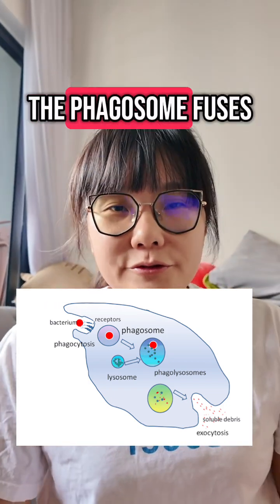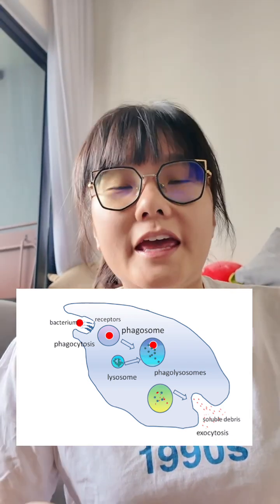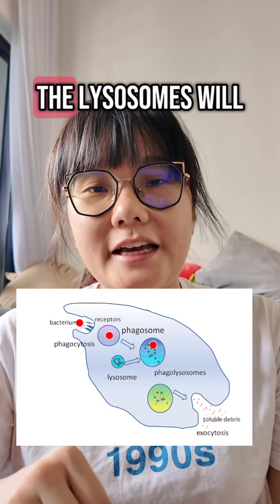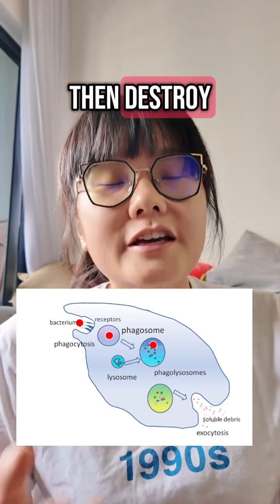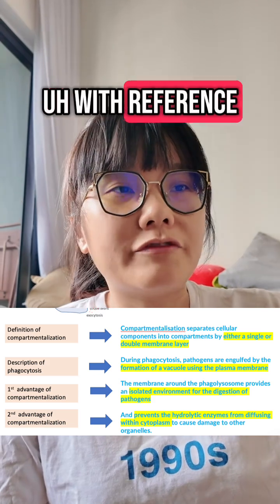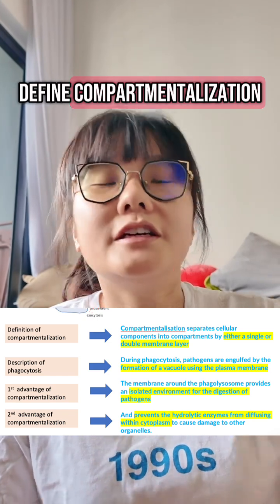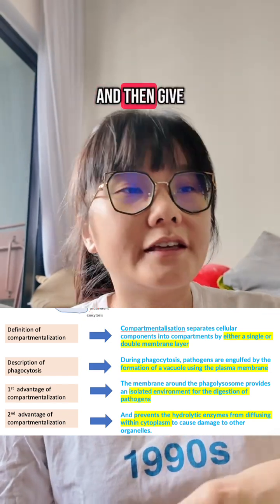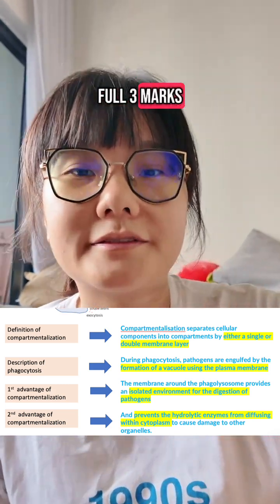IB 2.2. Organelles and Compartmentalisation FAQ walkthrough!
IB Bio can be very confusing with the sudden content dump!

Tackle frequently asked questions for B2.2 Organelles and Compartmentalization in this power packed walkthrough- trust me it’s gonna be good!

We specialise in IB BIO for the HL and SL syllabus and our strength is in breaking huge confusing chunks into easier pieces so you can learn with confidence!